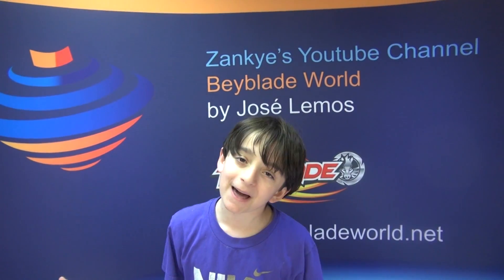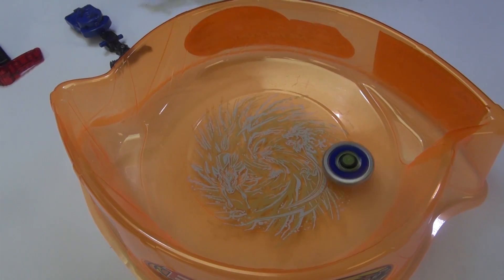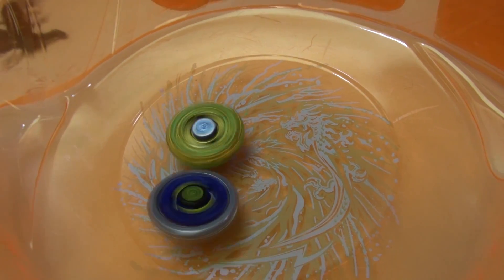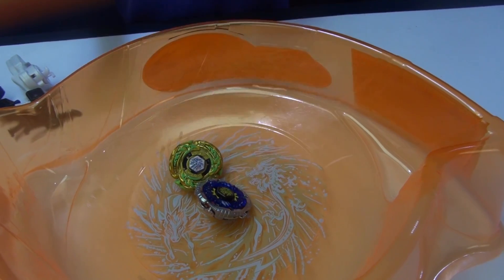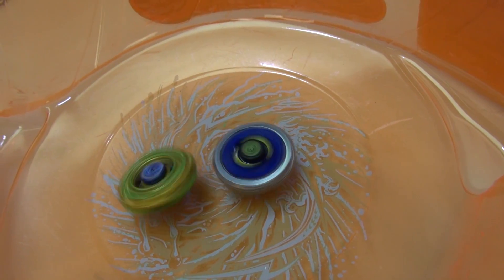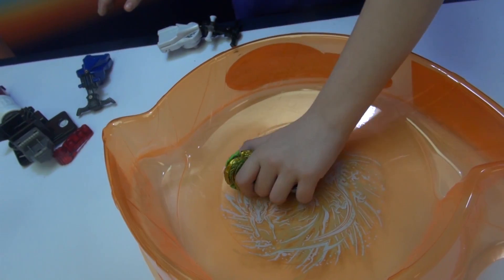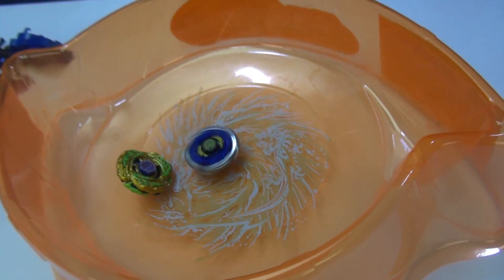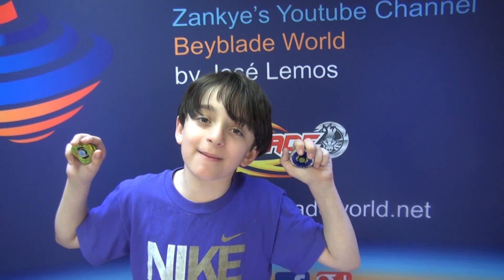Beyblade Metal Fury Hyperblades BB-116-FX Jade Jupiter Battle Series 3 Vs L-Drago Destructor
Beyblade Metal Fury Hyperblades BB-116-FX Jade Jupiter Battle Series 3 Vs L-Drago Destructor (Recolor)

Are s are worldwide, so it doesn't matter where you live ,will send it to you for FREE if you are the winner. We Use the Giveaway Machine for our draws and have no control if for some odd reason some names are not picked up, or if there's double entries.We are not responsible if it gets lost, stolen, or damaged in transit.The video for the Giveaway always got be one of your favorites.